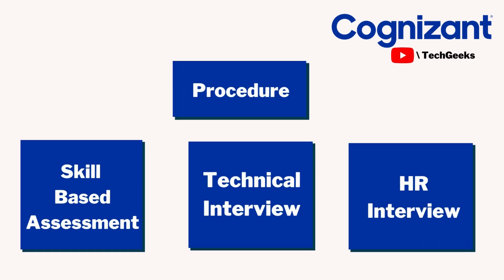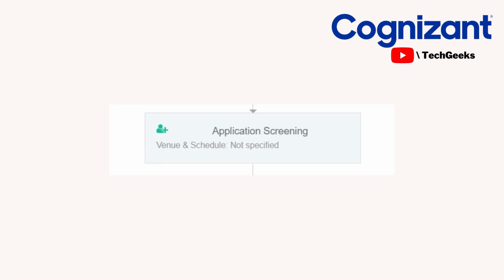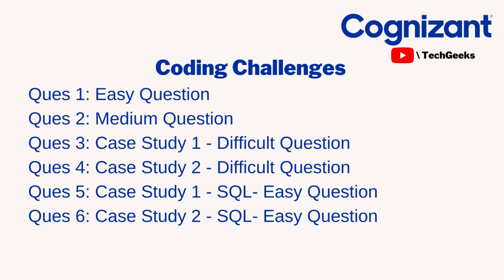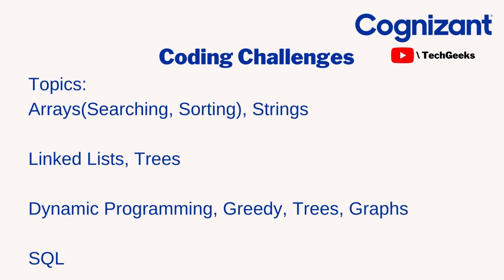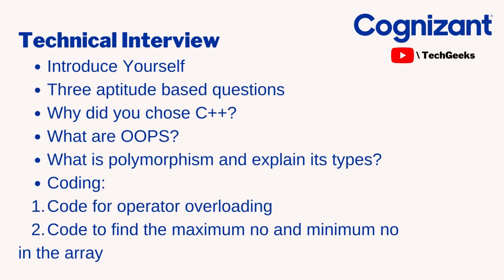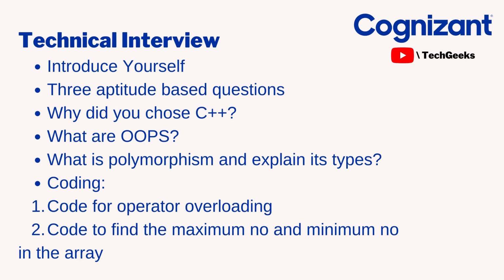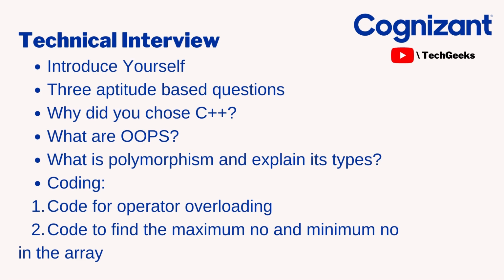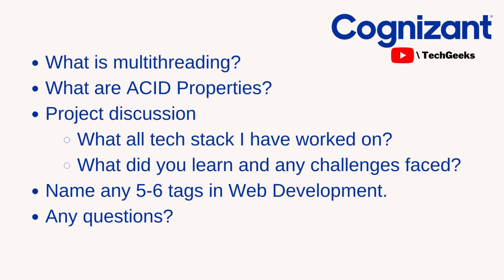Cognizant GenC Next Recruitment Process | Interview Experience | How I got selected at Cognizant?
Heyy guys!
I am a final year engineering Graduate. I recently participated in the Cognizant GenC Next placements at my campus and got selected for it.
Therefore, I am sharing my experiences here. I hope they help you ! :)
I also got selected for the major IT companies like TCS Digital, Accenture, Thoughtworks, Nagarro etc. , and thus will be uploading the other experiences soon.
Thankyou and Good luck! :)